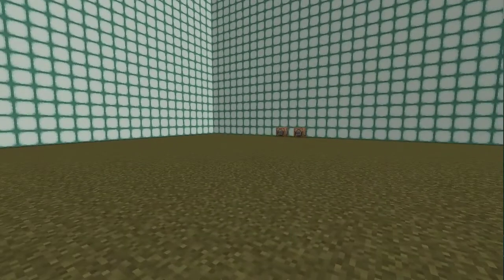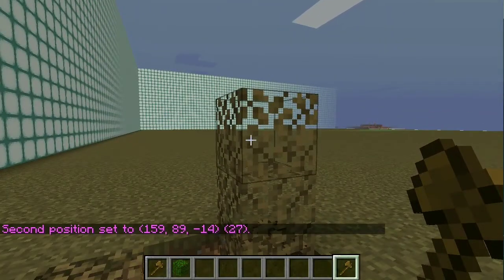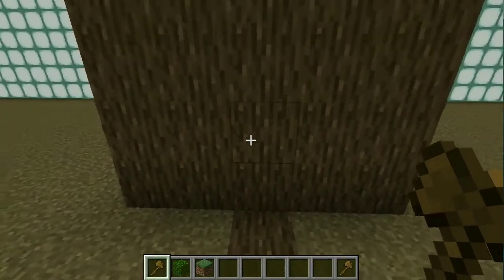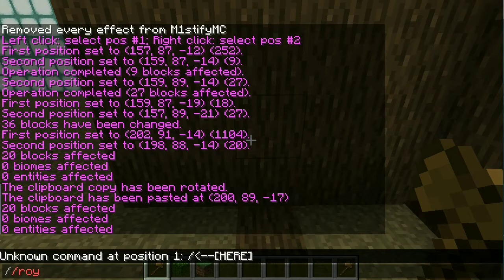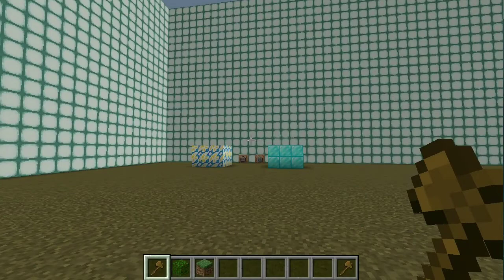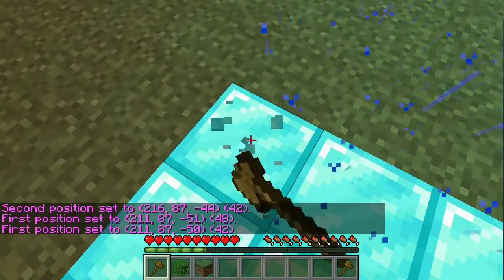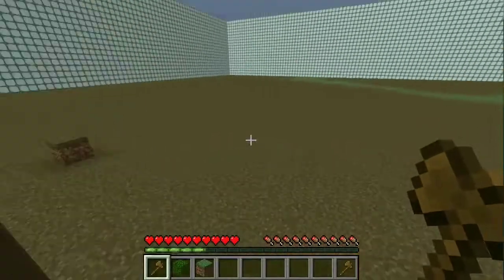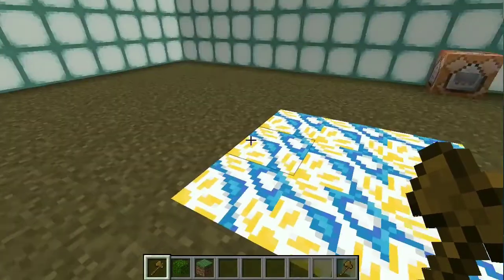How to use worldedit in Minecraft (MC)(basics)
This video is for people you recently downloaded Worldedit  or people who have seen Worldedit being used by youtubers in their videos.This video guides the player through the basics of the Worldedit plugin and how to use it .This video only contains basic commands and how to use them.

If you have any doubts regarding this video you can ask those doubts on my discord channel:

Any ideas for new videos and needed tutorials can be informed to me In the comments section down below.